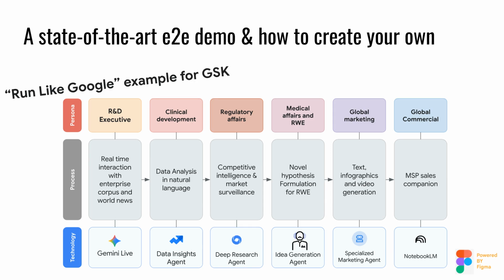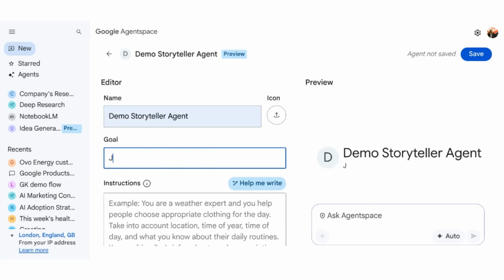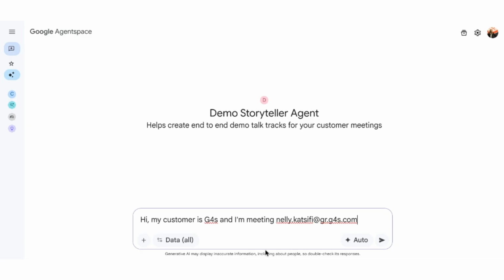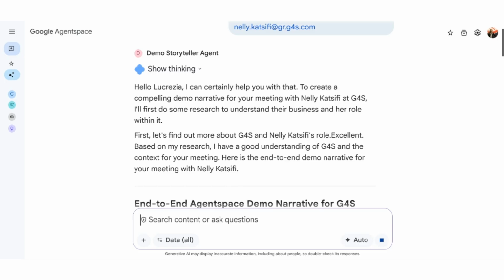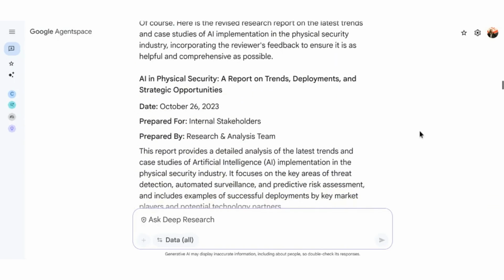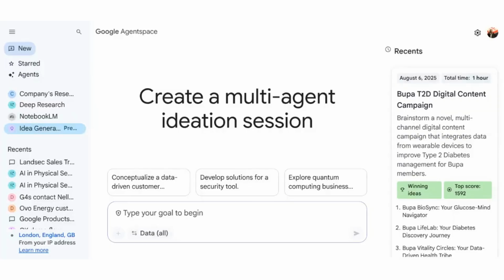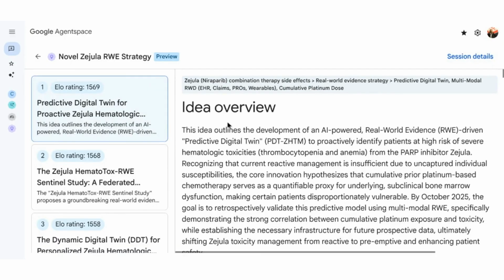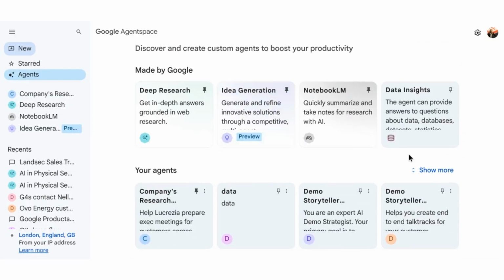How to build an agent in Agentspace - a step-by-step tutorial for Google Sellers.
This is an internal-only, step-by-step tutorial on how to create an agent in Agentspace, which can help you build end-to-end demo talk tracks for your most strategic customers. Reach out to your assigned AISS if you want to learn more.